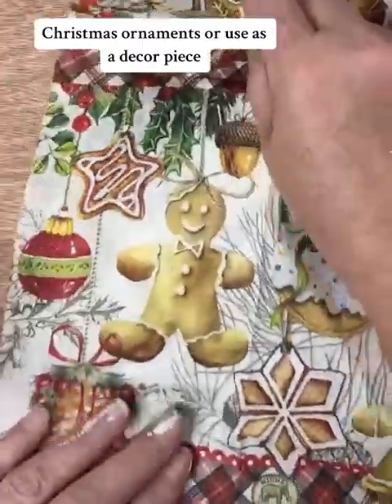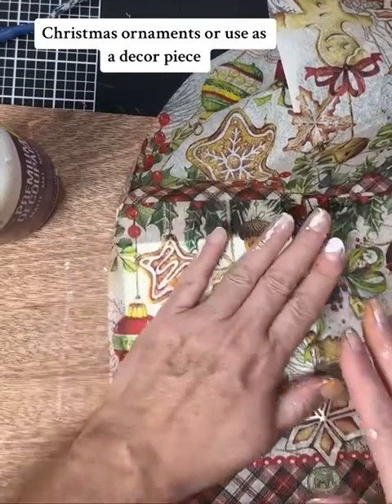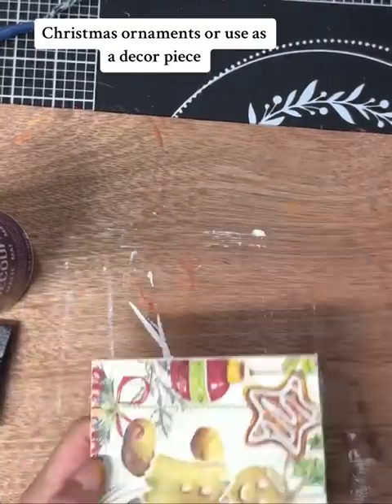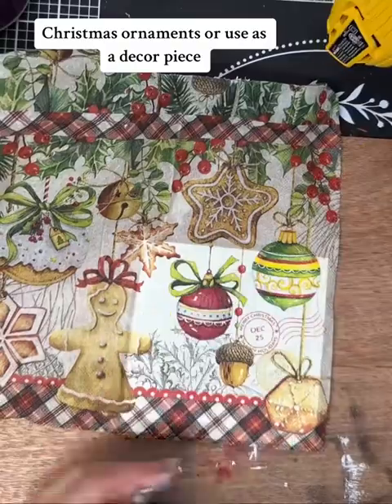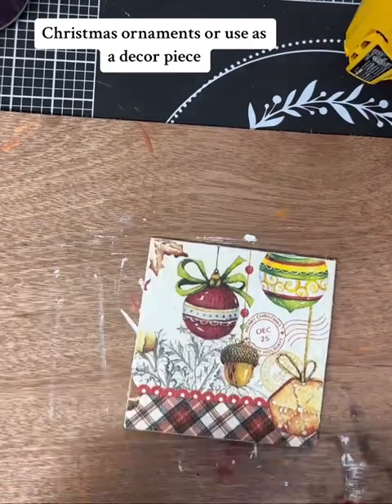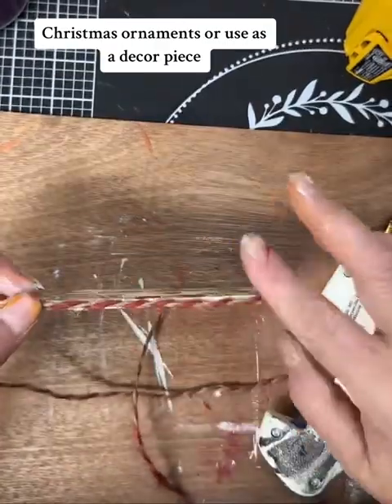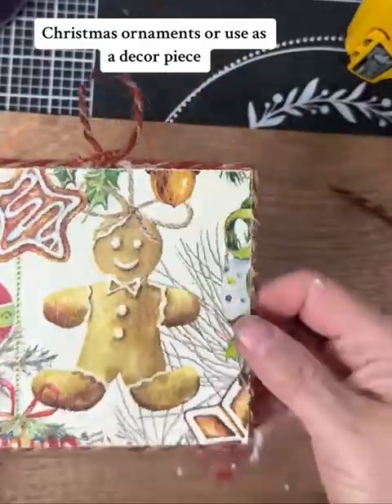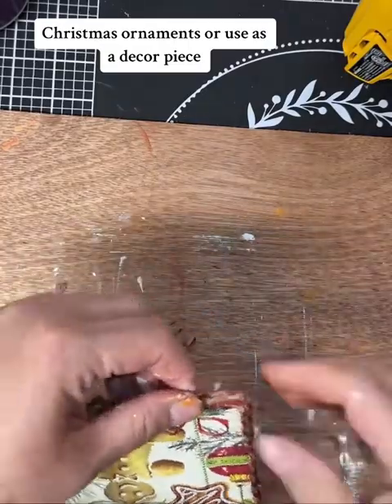Cute napkin on a Dollar tree plank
A cute little gingerbread napkin on a dollar tree plank and made a cute little ornament.